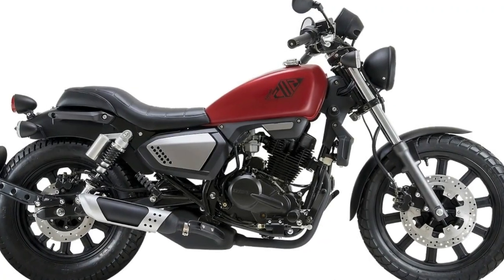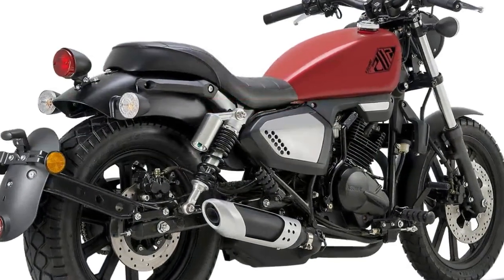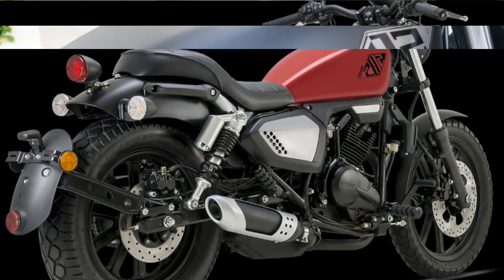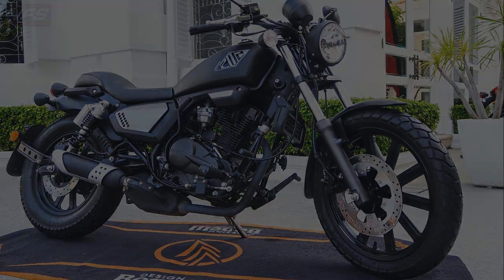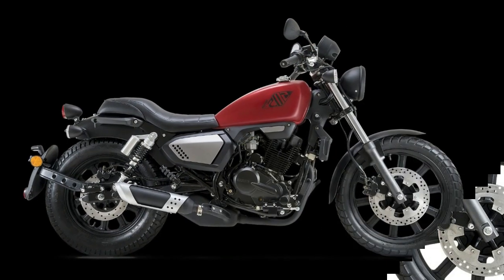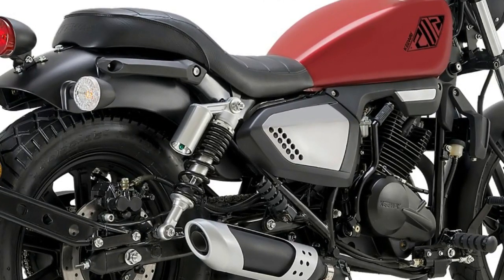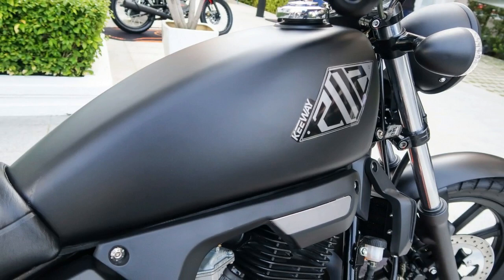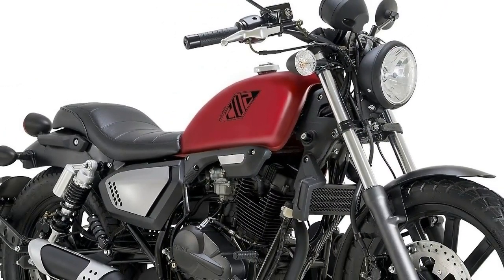LOOK THIS !!!!2018 New Keeway K Light 202 retro Spec & Price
LOOK THIS !2018 New Keeway K Light 202 retro Spec & Price - new models are making an appearance for Keeway Motorcycles, the K-Light 202 retro hot-rod, the Cafe Racer 152 and Patagonian Eagle 250 cruiser – priced at RM 9,103, RM 6,521 and RM 9,951, respectively. All price include GST, but exclude road tax, insurance and registration.

██████ GET DAILY UPDATES! NOW! ██████